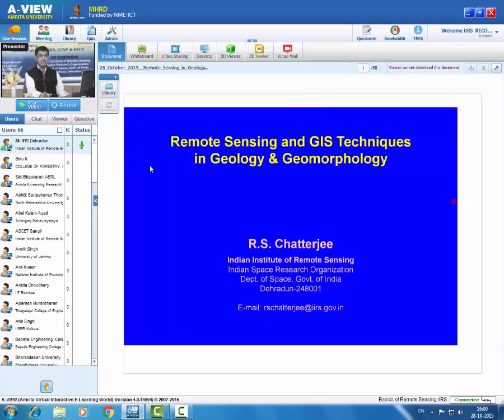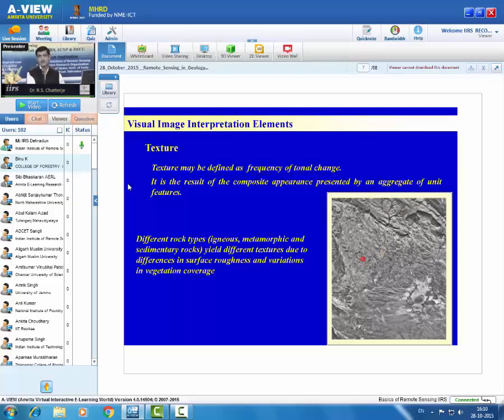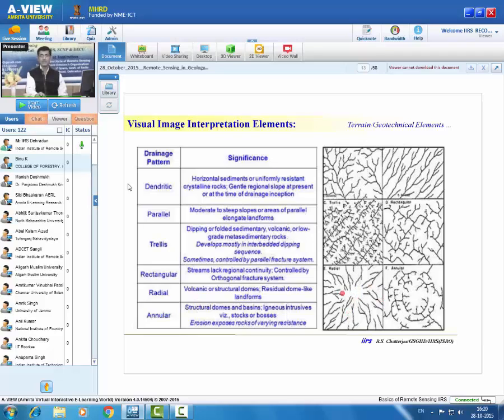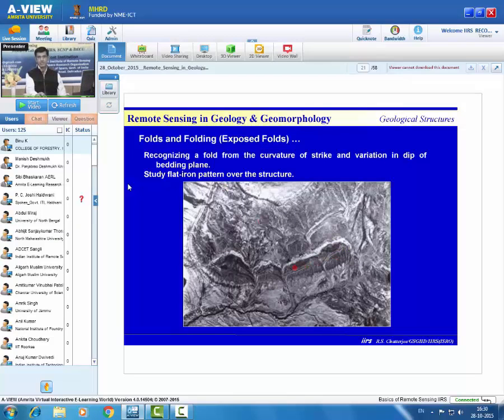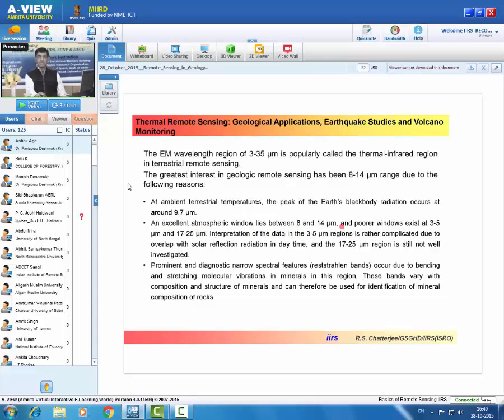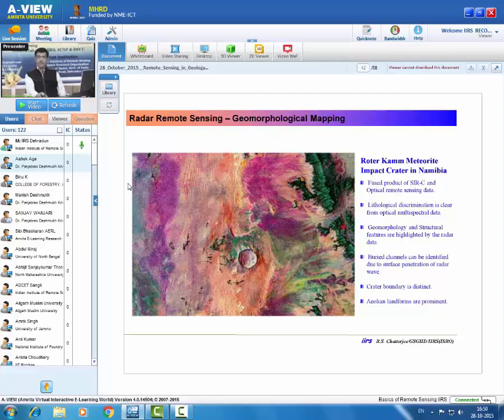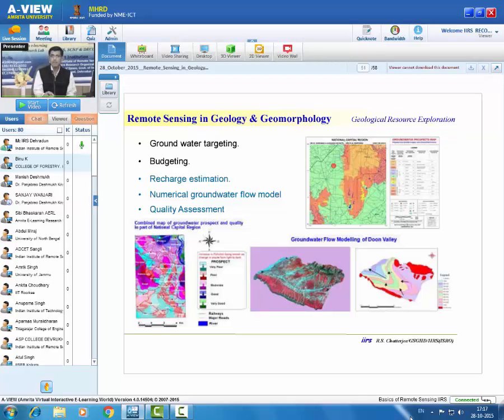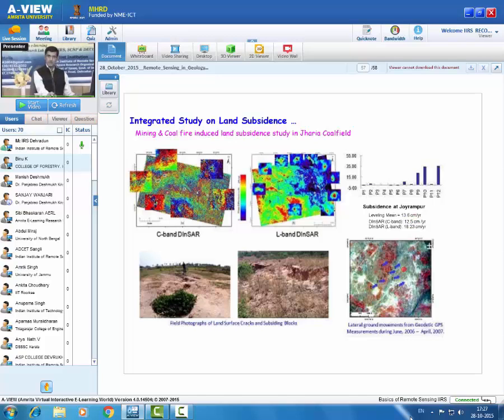01 RS in Geology and Geomorphology